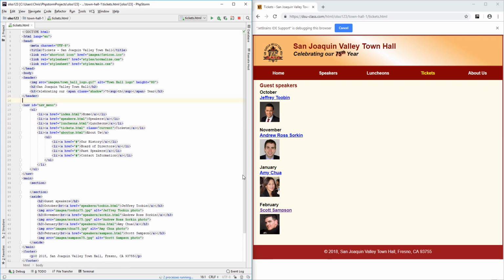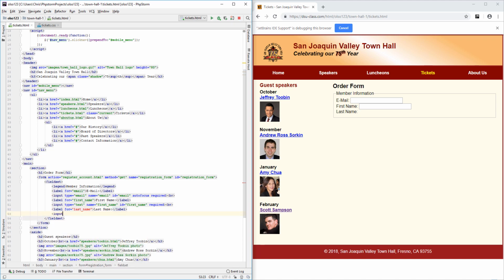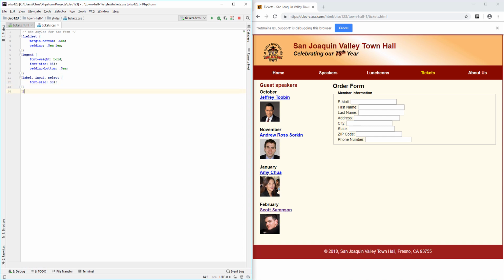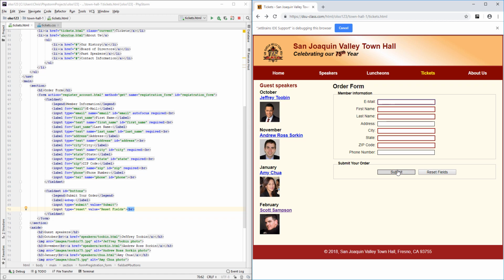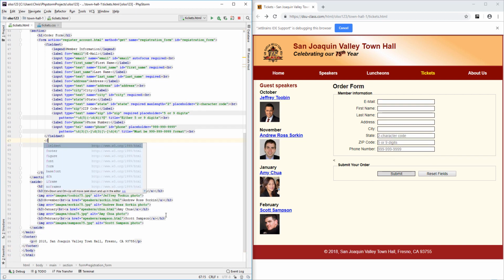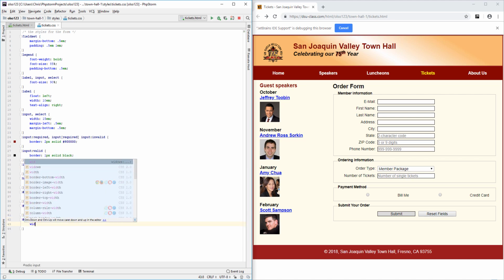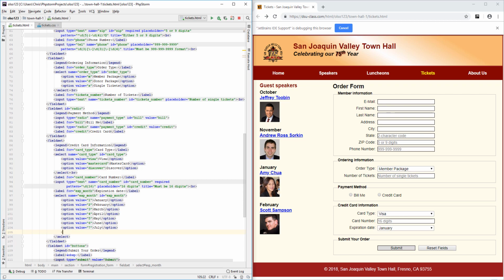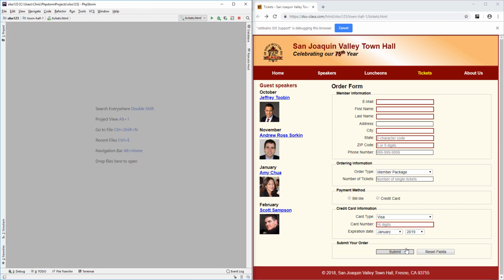Work with Forms